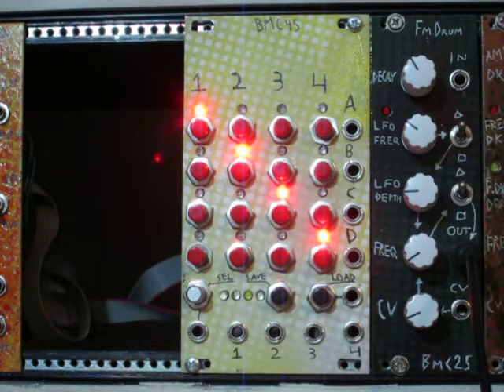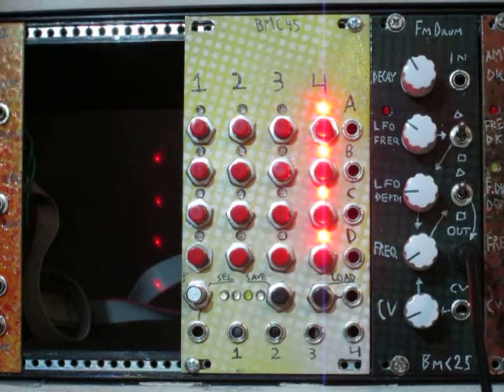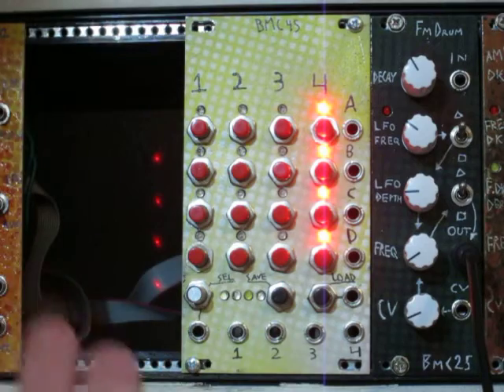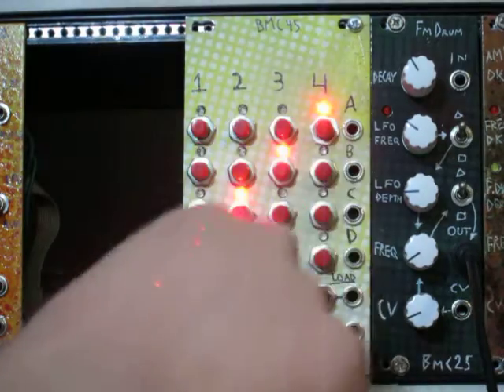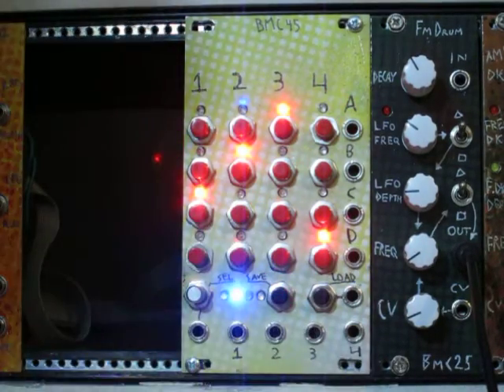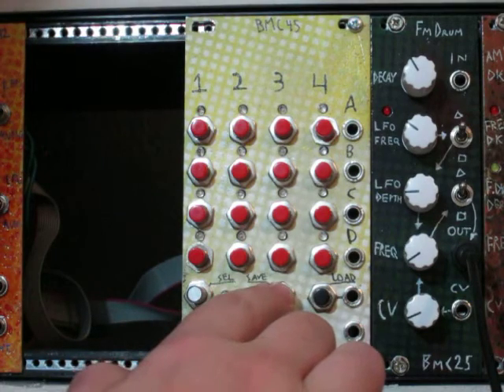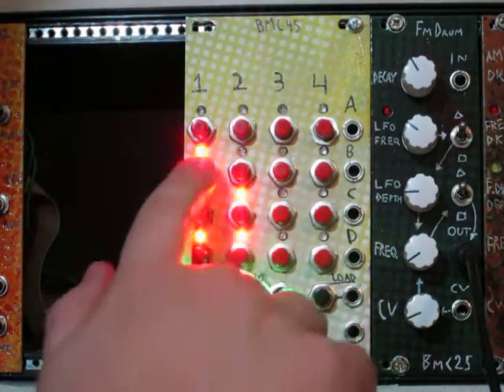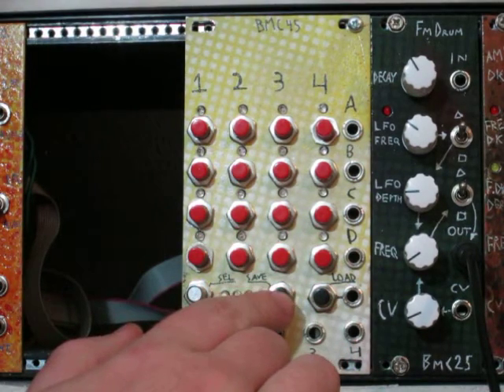BMC 45 Router Demo2